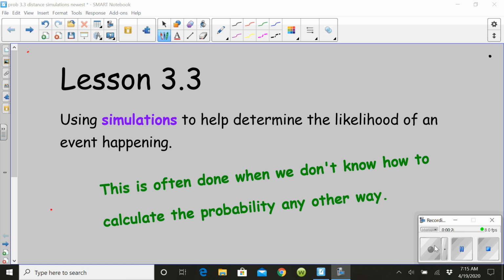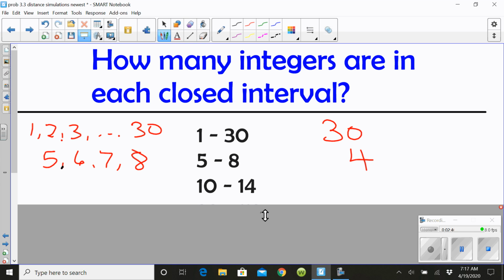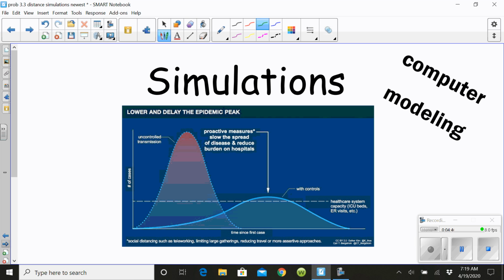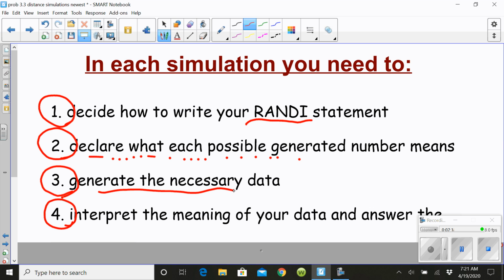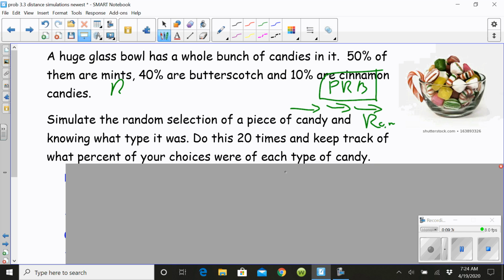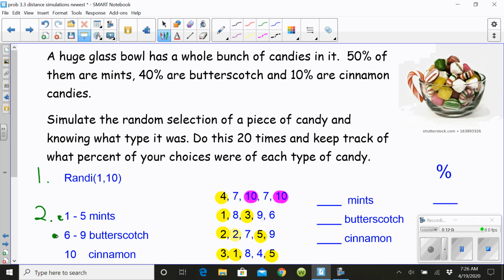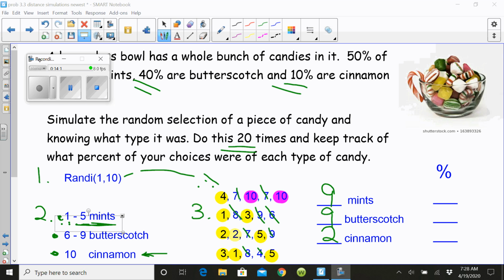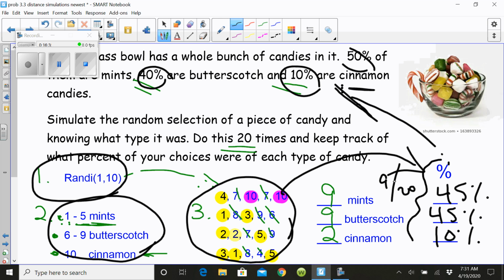video #1/3 probability simulations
The simulation process is explained using a random number table.